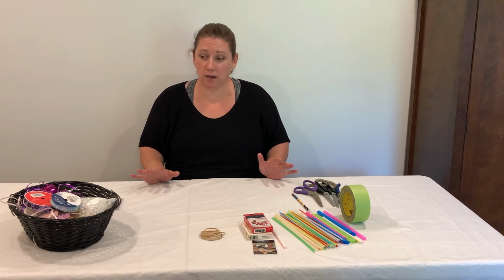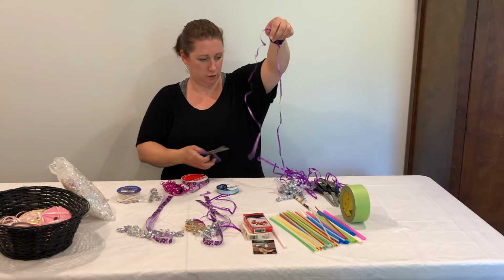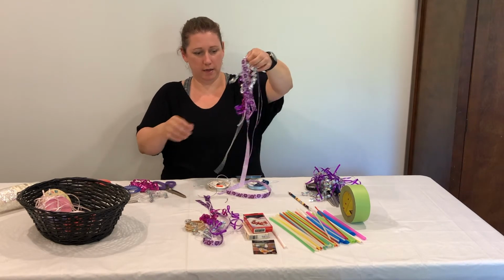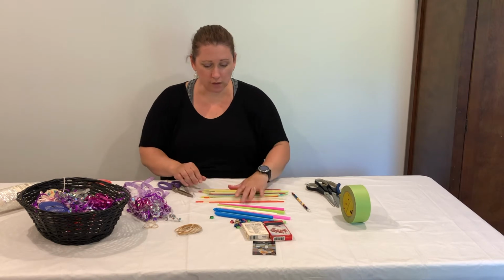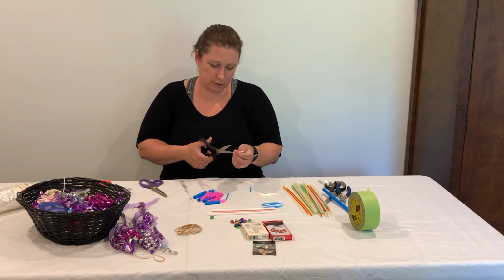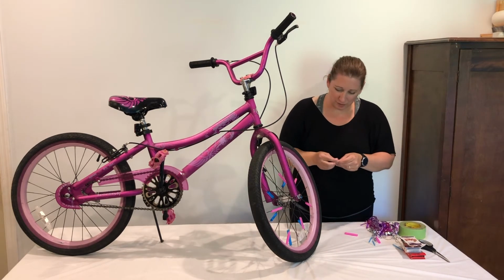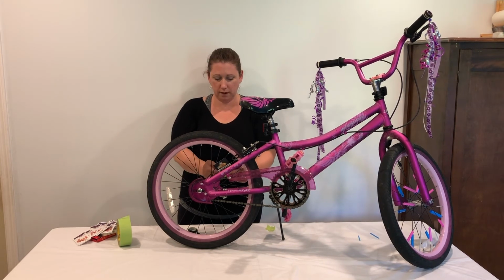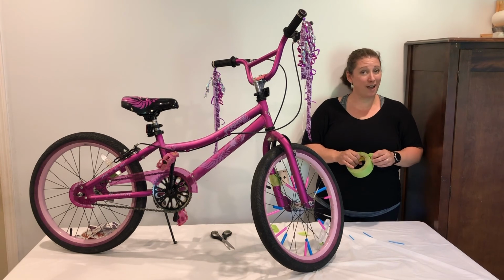Kid-solation Bike Clickers & Accessories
Join Tami this week and trick out your bike with some awesome decorations and biker clickers sure to have your bikes revving up some noise in no time.
Supplies:
Old deck of cards
Painters tape
Scissors
Yarn, ribbon, tinsel…
Coloured plastic straws
Elastic bands

Get ready to be wheelin in style in no time!